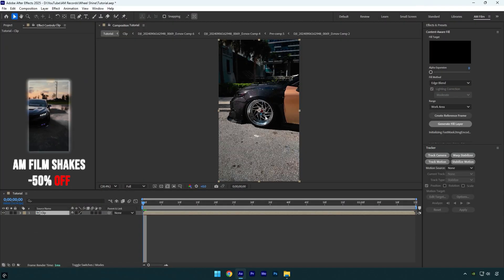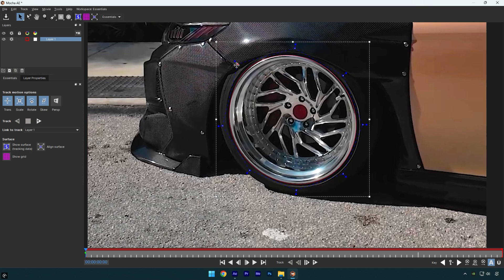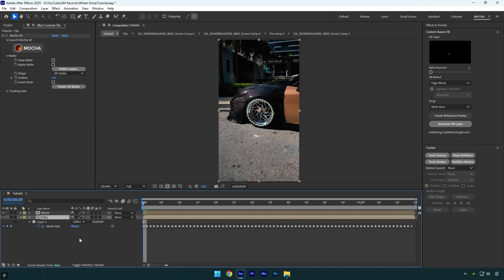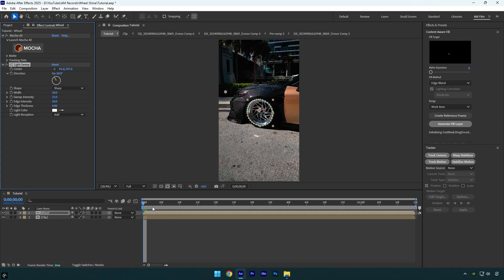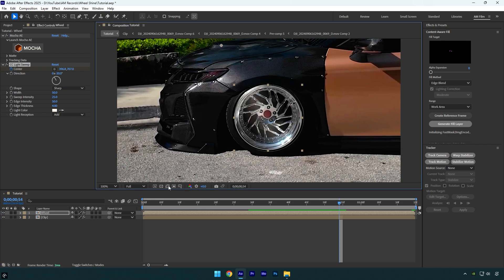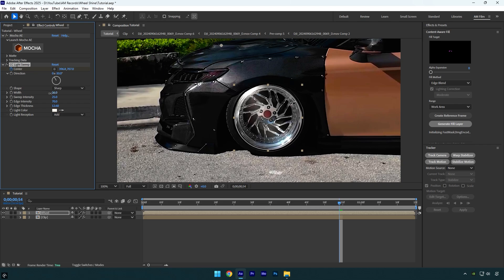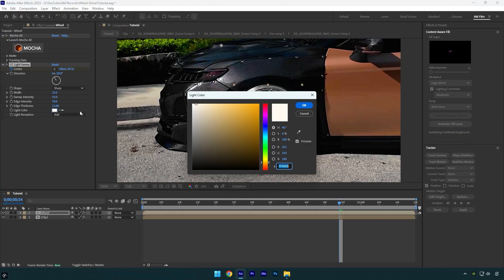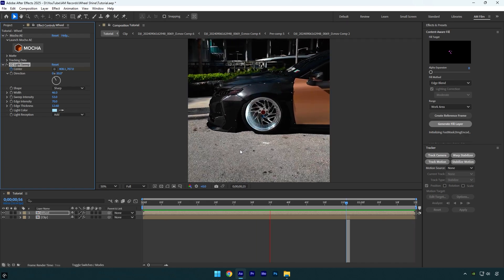Shiny Car Wheel Effect in After Effects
In this tutorial I will show you how to make a car wheel shine effect in Adobe After Effects

CPU: i7-14700K
GPU: RTX 4060 Ti 16GB
RAM: Kingston FURY Beast 32GB